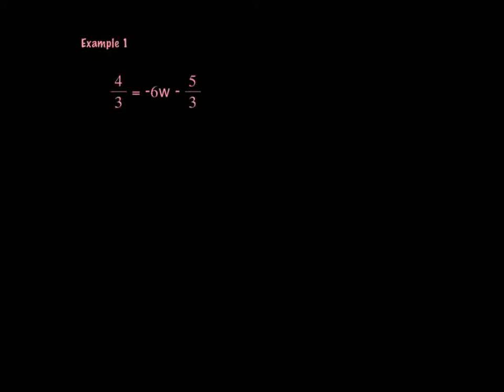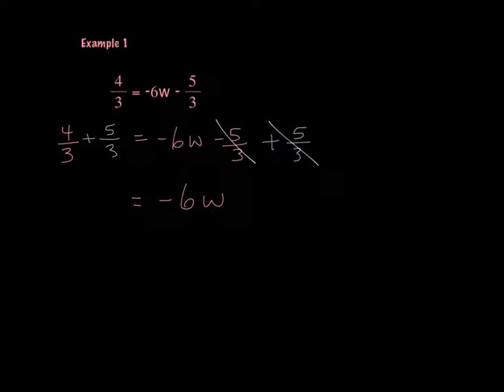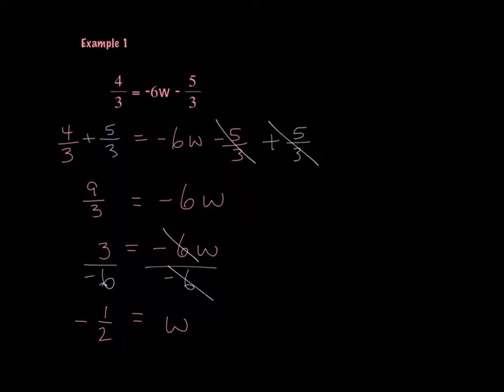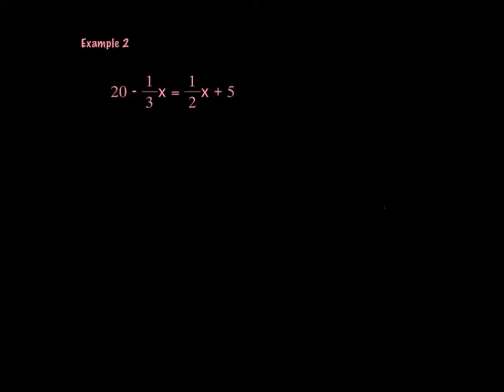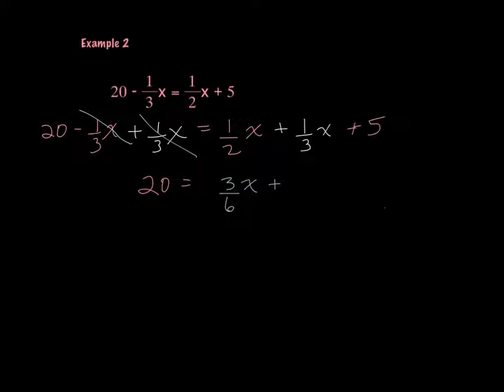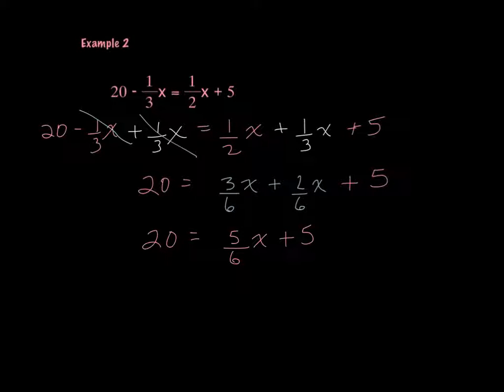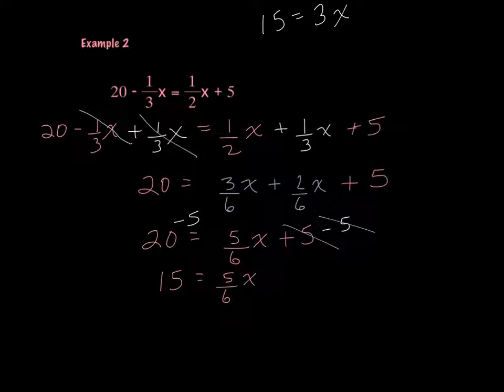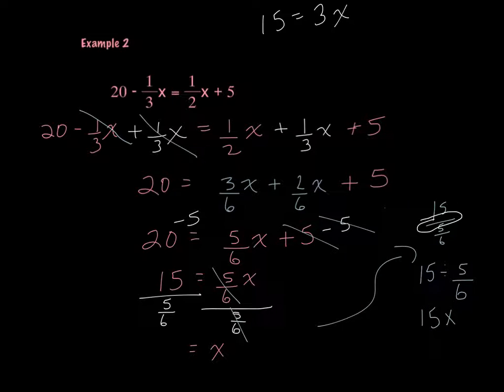2-9 Solving equations with fractions (I)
How to solve equations when they contain fractions (part 1)